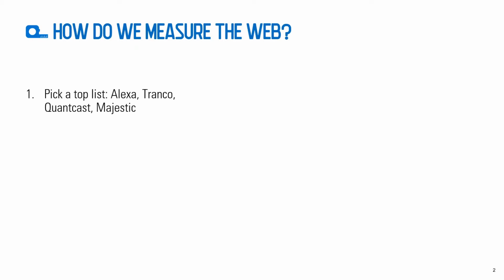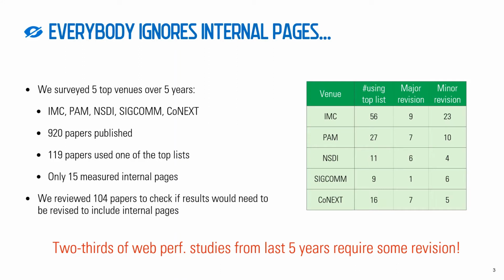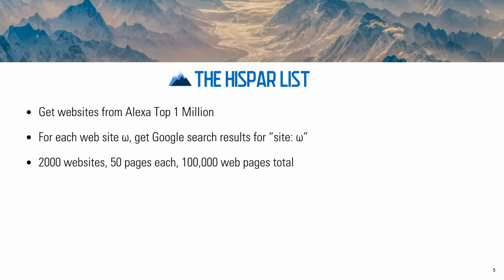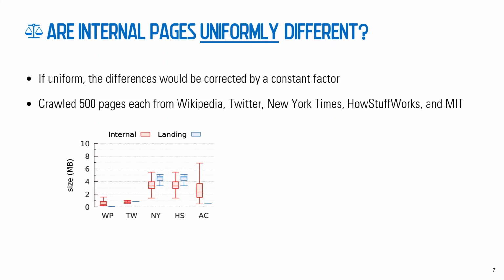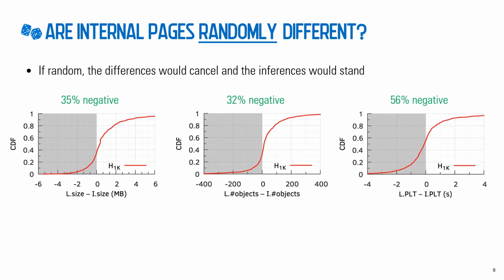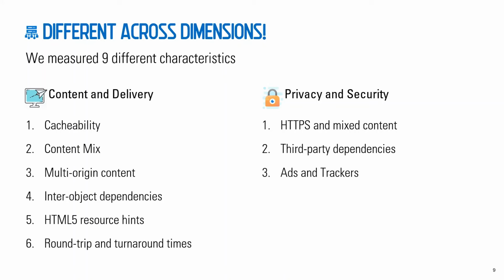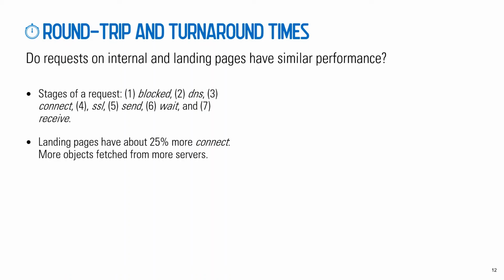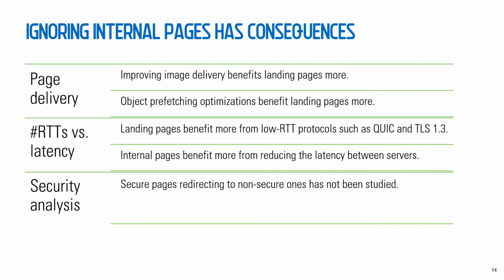On Landing and Internal Pages: The Strange Case of Jekyll and Hyde in Internet Measurement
The paper won the Community Contribution Award. to find out more.